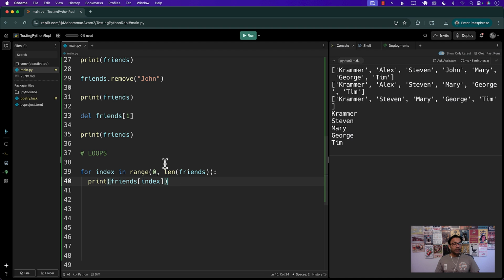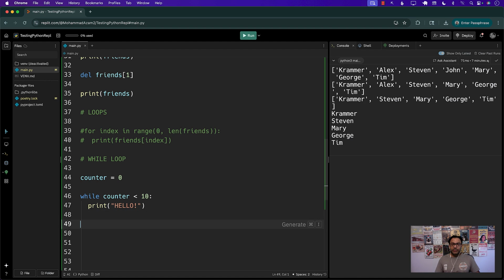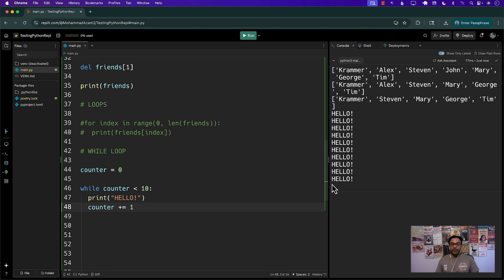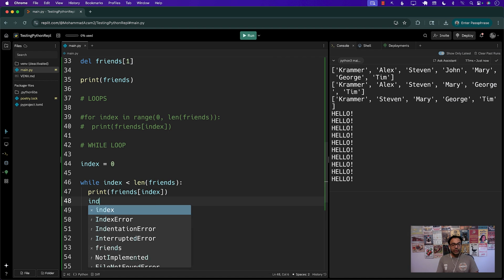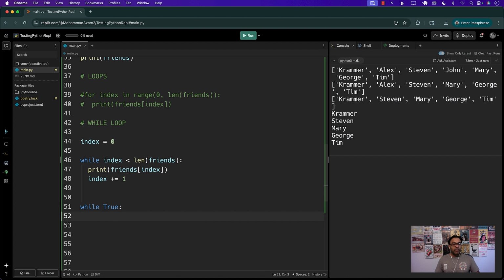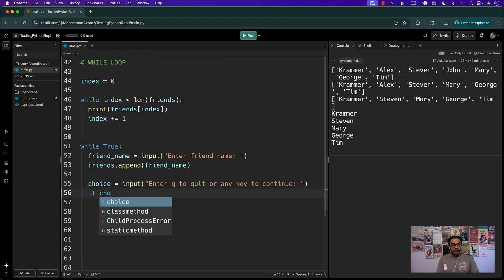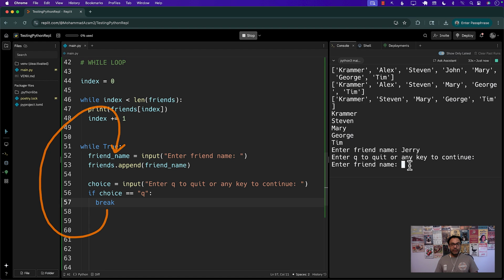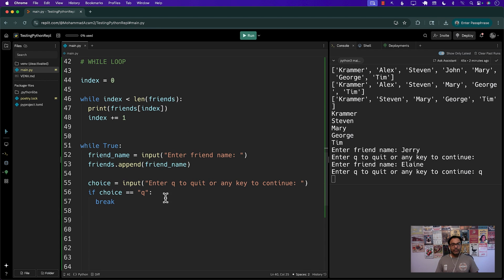#16 Python Bootcamp - While Loop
In this beginner-friendly video, you’ll dive into the world of while loops in Python — a powerful way to repeat actions as long as a condition is true.

🔍 What You’ll Learn:

✅ What a while loop is and how it works
✅ Writing basic while loops from scratch
✅ Common use cases for while loops
✅ How to avoid infinite loops with proper conditions
✅ Using break to exit a loop early

while loops are perfect when you don’t know in advance how many times your code needs to repeat — making them super useful for games, user input, and more!

🧠 Perfect for beginners learning control flow in Python.

✅ Expert-led courses
✅ Career-focused certifications